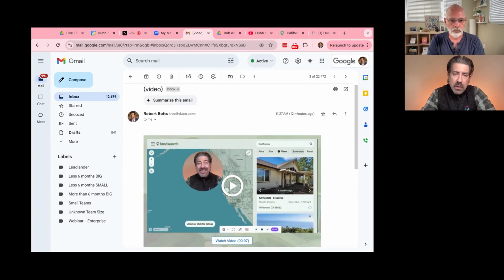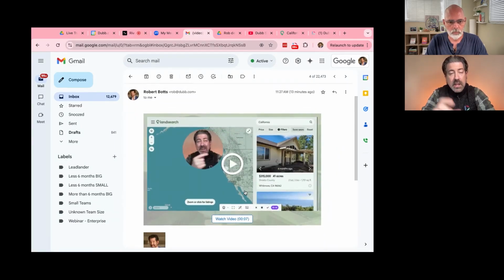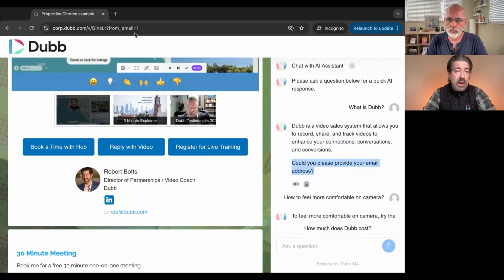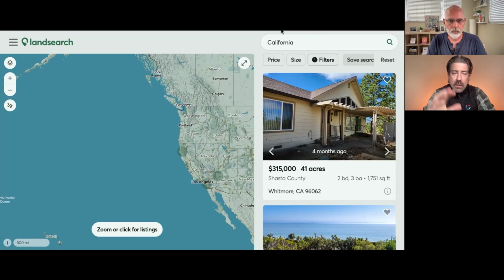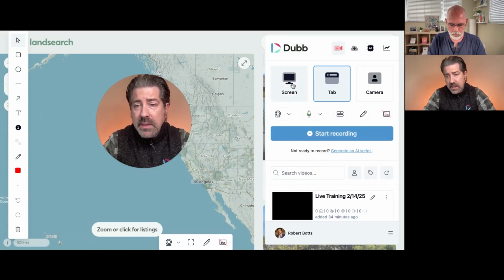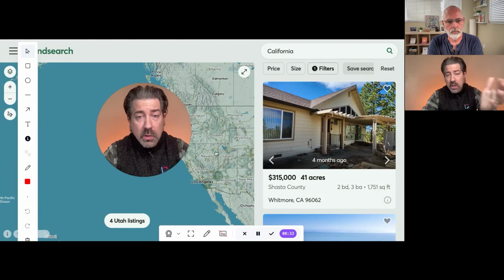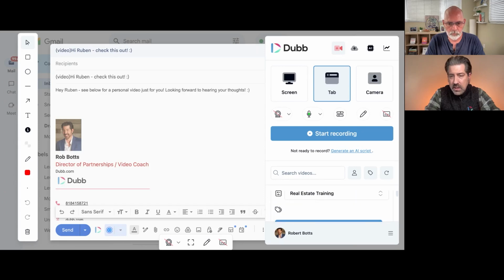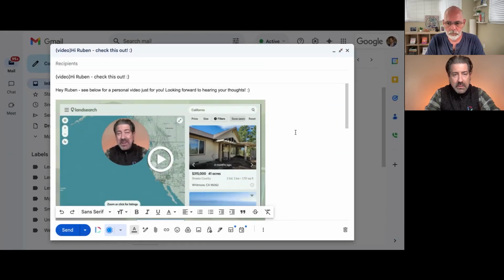Innovative Video Strategies to Engage Your Clients Effectively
as they dive into innovative video strategies designed to engage your clients effectively. In this video, they’ll share fresh, actionable tips and creative approaches to help you harness the power of video for stronger client connections and improved business results. Tune in for expert insights you won't want to miss!

About Dubb
Dubb.com is the ultimate video sales platform that helps you grow your business with personalized video messages, automation, and analytics. Create stunning videos, engage your audience, and close more deals effortlessly. Watch how simple it is to boost your sales and productivity—click the link now for your FREE 7-day trial!